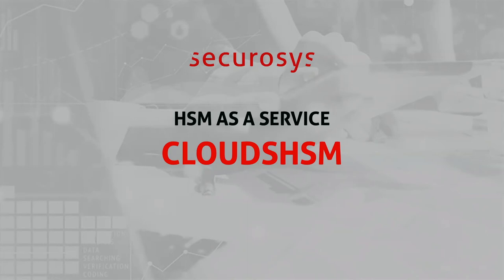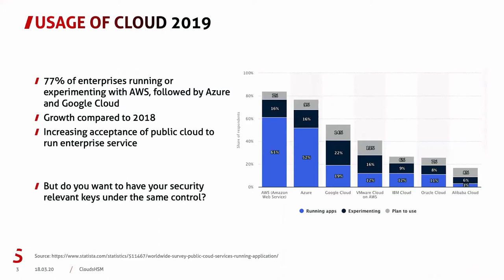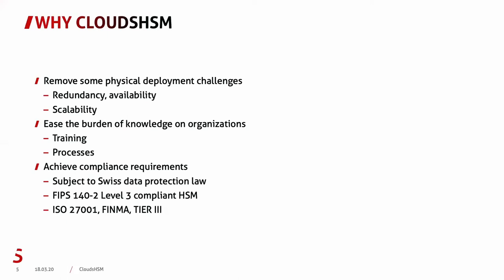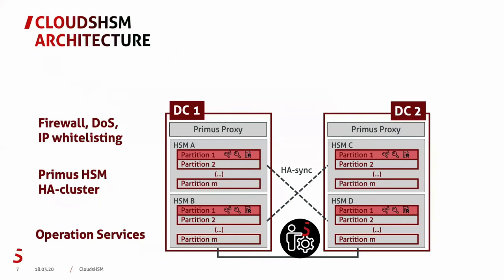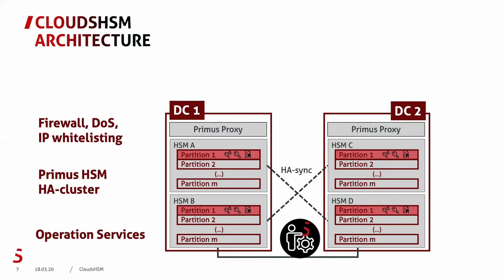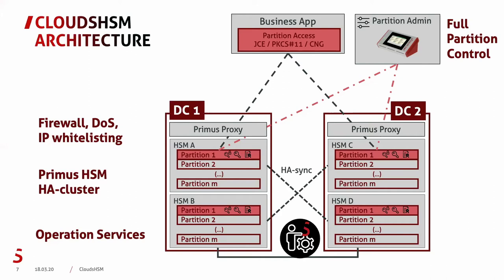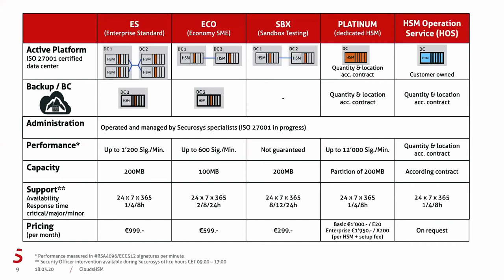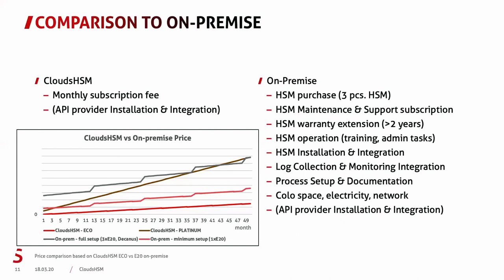HSM AS A SERVICE - YOUR ONLINE KEY VAULT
CloudsHSM is a hardware security module (HSM) cloud service. It allows users to generate encryption keys, use them and store them securely without having to worry about time-consuming things like evaluation, setup, maintenance and updating their own HSM. Instead experienced experts take care of it.

0:00 CloudsHSM as a Service
0:22 Agenda of the presentation CloudsHSM
1:03 Usage of Cloud 2019
2:04 Reasons for swiss HSM as a service
2:37 Why should you use CloudsHSM
4:11 CloudsHSM Overview
6:20 Detailed architecture of a CloudsHSM
7:50 Partition access through business application
8:12 Partition control with partition administrator- Decanus
10:06 Transaction Security Broker/ REST API in the CloudsHSM
11:34 Packages in the Securosys cloud service
12:04 Shared HSM offerings (ES, ECO, SBX)
13:14 Platinum- Dedicated HSM
13:41 HSM Operation Service (HOS)
14:55 Support for CloudsHSM
14:36 Securosys CloudsHSM in comparison
16:33 Pricing of the CloudsHSM in comparison
18:51 Access of CloudsHSM through API in comparison
19:16 Securosys Focus within in the CloudsHSM Service
20:12 CloudsHSM or On- Premise Solution
23:23 Benefits of CloudsHSM